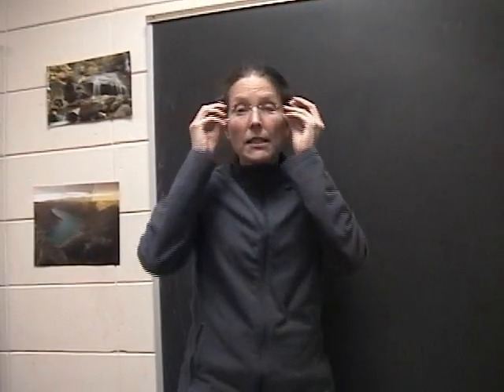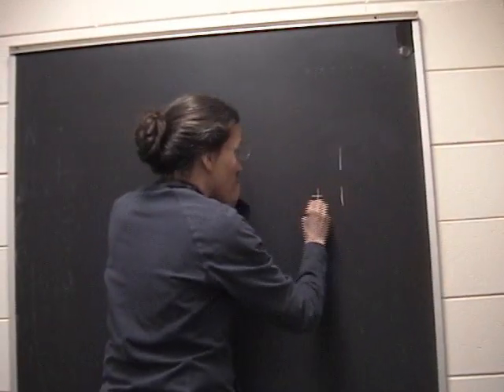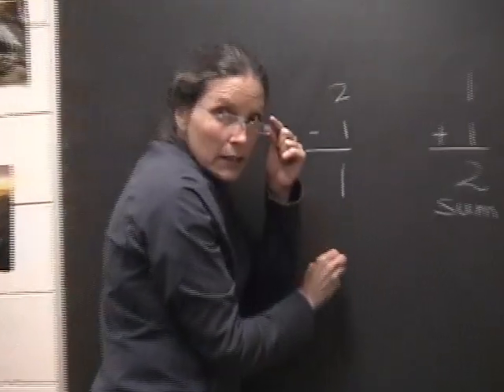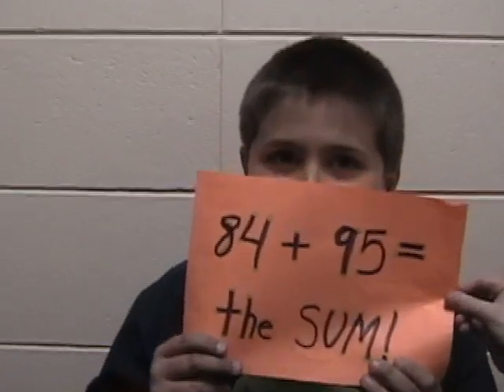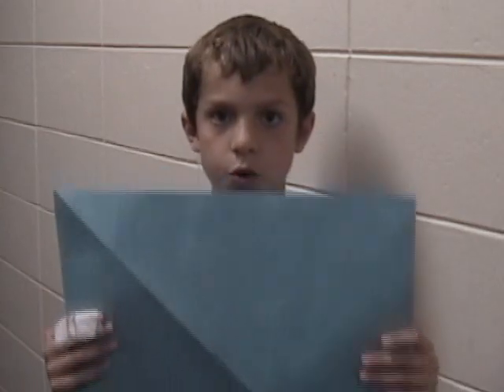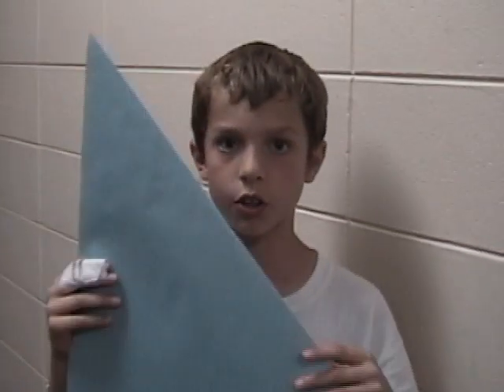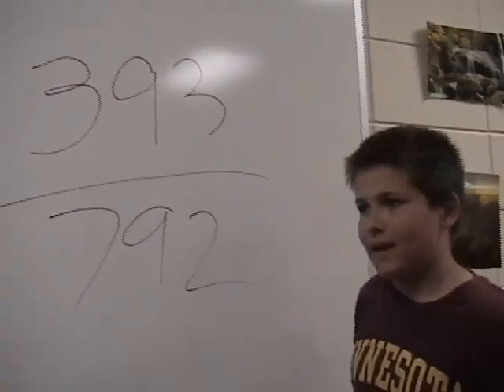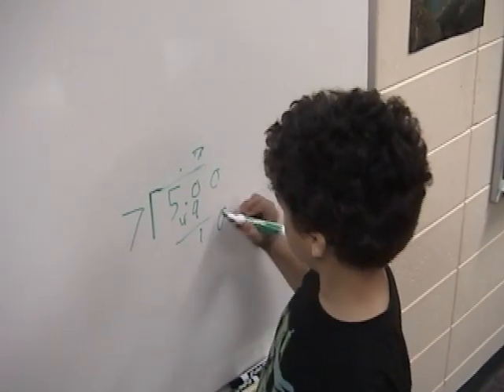Math Rap: "Hey Teacher, Check This Out!"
GT 4th grade students rap the elementary math standards, showing that mathematics can rhyme, have a beat, and address multiple intelligences - a cool way to review the 4th, 5th, 6th, 7th, 8th grade curriculum.